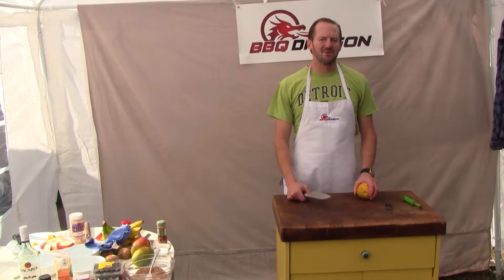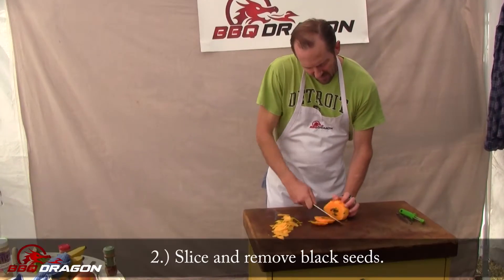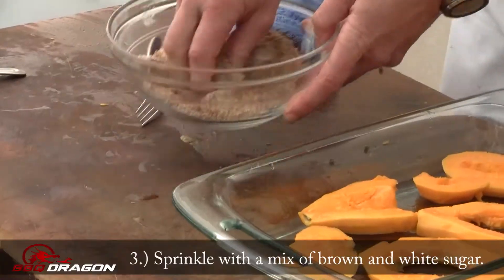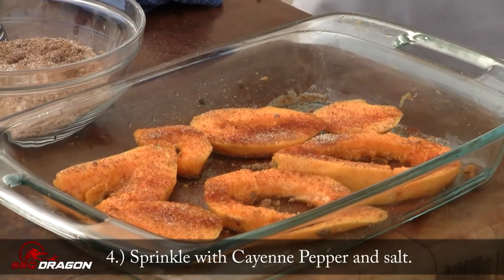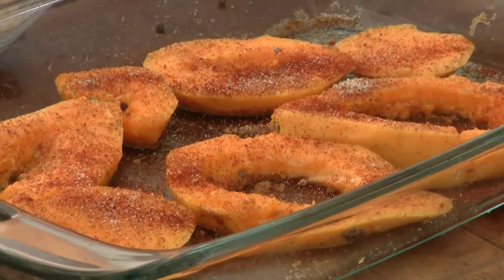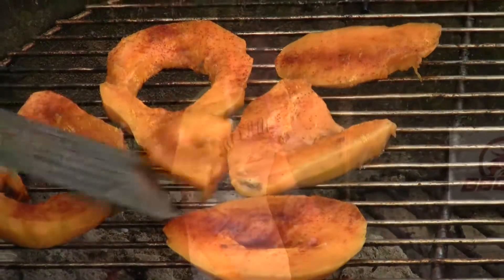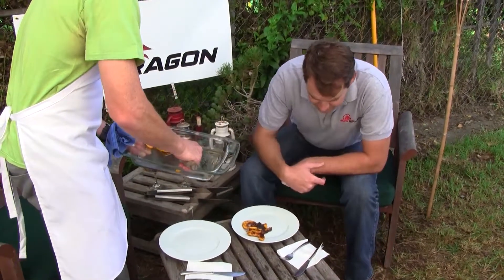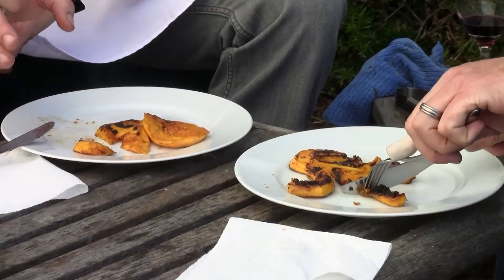How to grill Papaya: A BBQ Dragon Tutorial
The Boys from BBQ Dragon are back to bring you another episode of BBQ Fresh. This time they are grilling up Papaya. If you are looking for something to bring to your vegetarian barbecue, this is the trick. Check out this tutorial to see how to grill papaya the right way. Enjoy!

Websites:
ExoticBBQ.com
BBQFresh.com